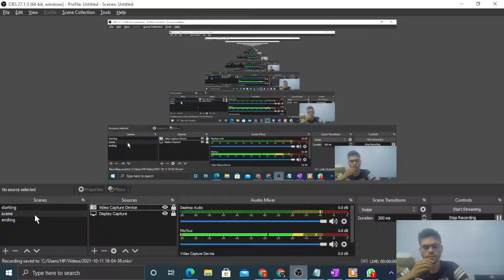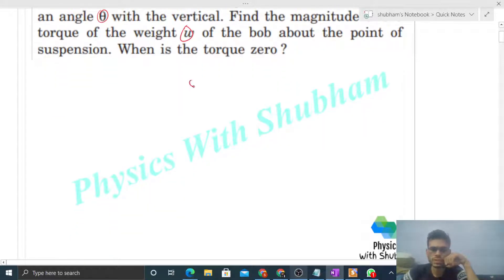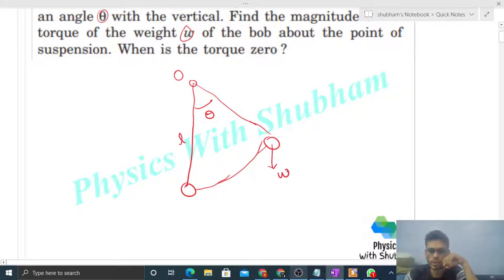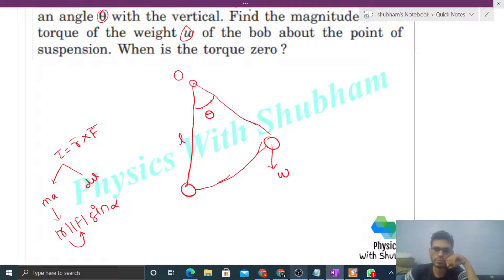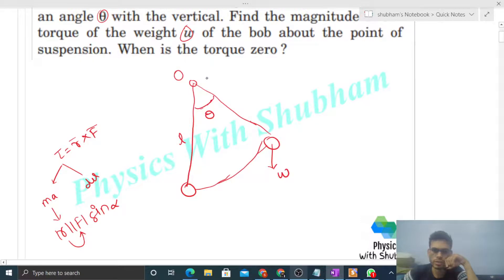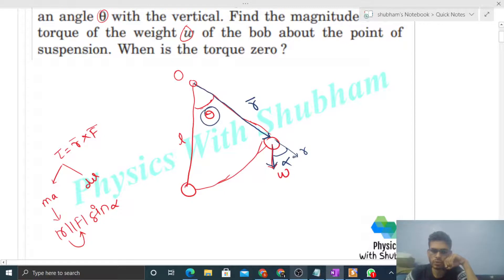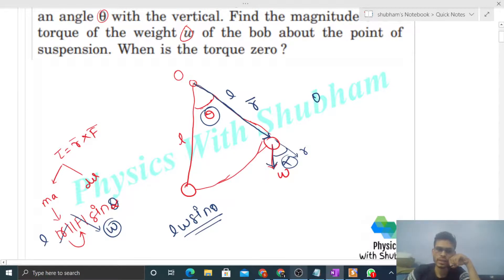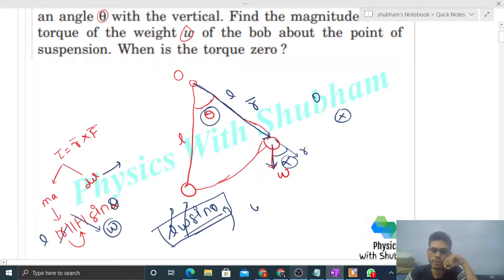A simple pendulum of length l is pulled aside to make an angle θ with the vertical. Find the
A simple pendulum of length l is pulled aside to make
an angle θ with the vertical. Find the magnitude of the
torque of the weight w of the bob about the point of
suspension. When is the torque zero ?